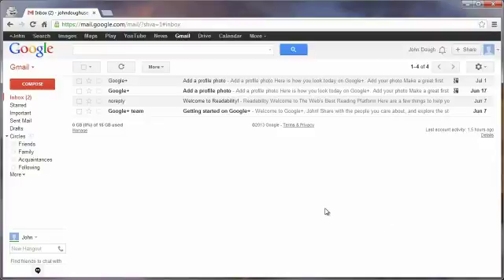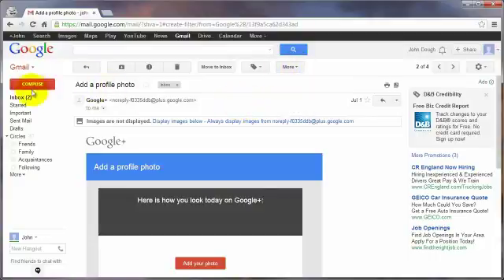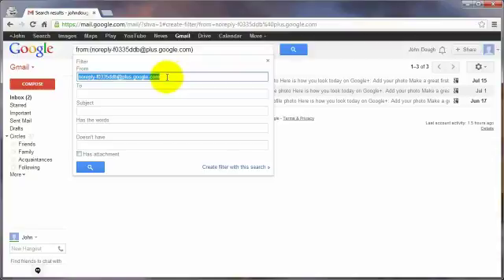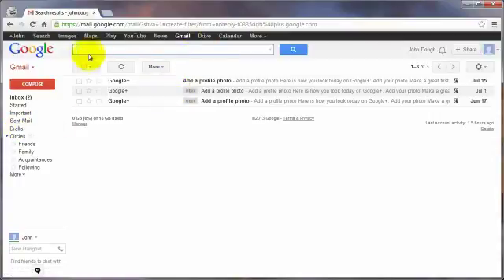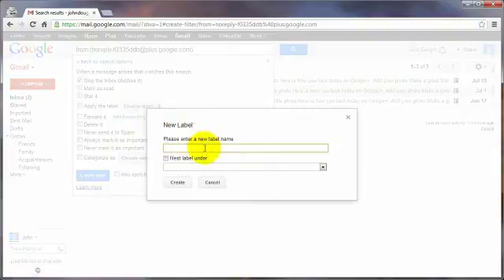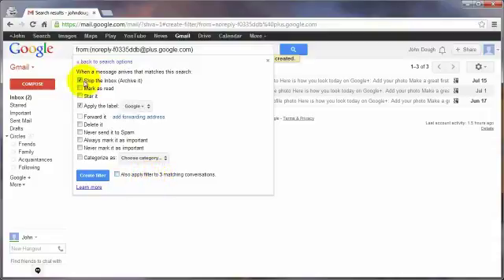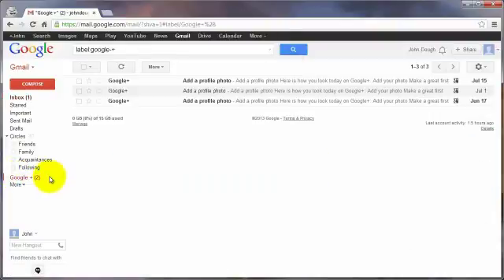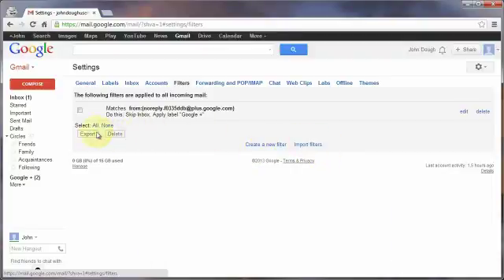vid07 gmail filters